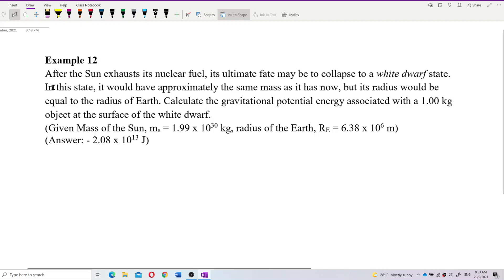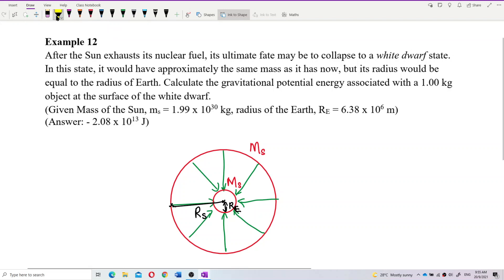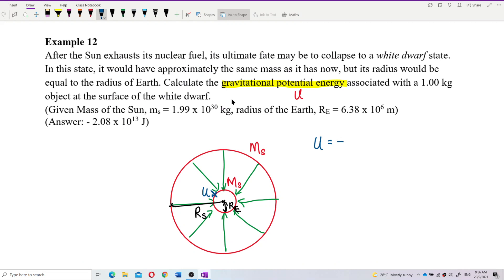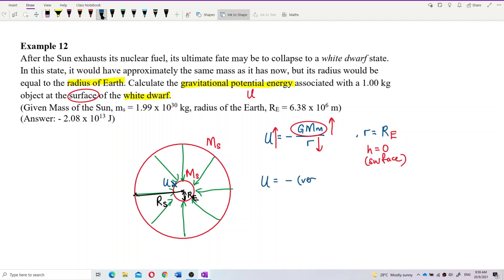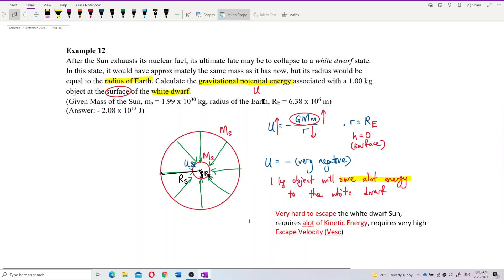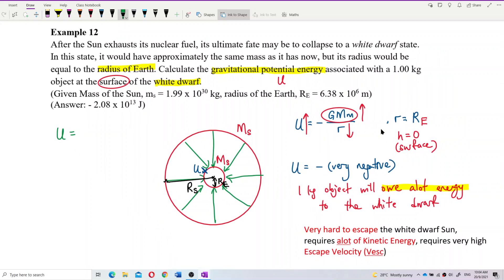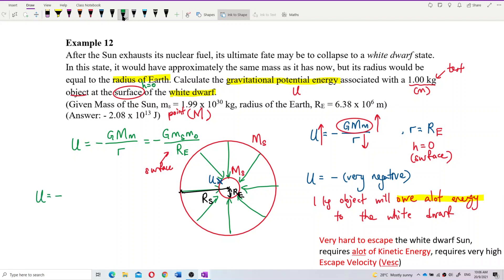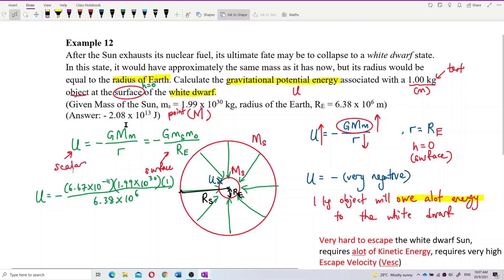Matriculation Physics: Gravitational Potential Energy (Q5)